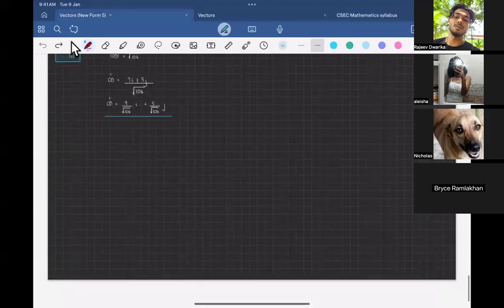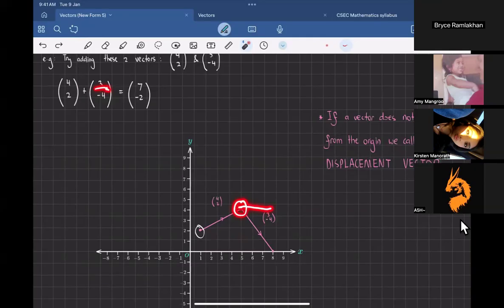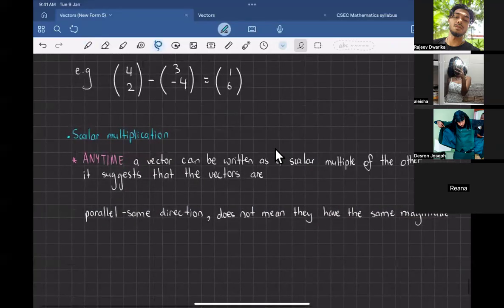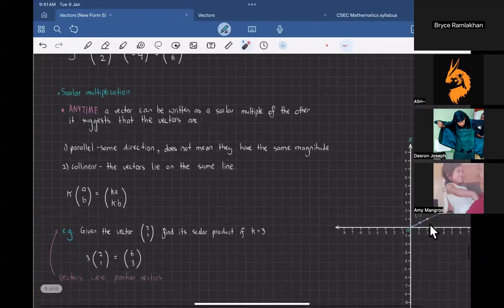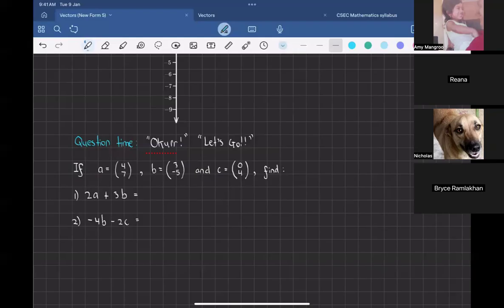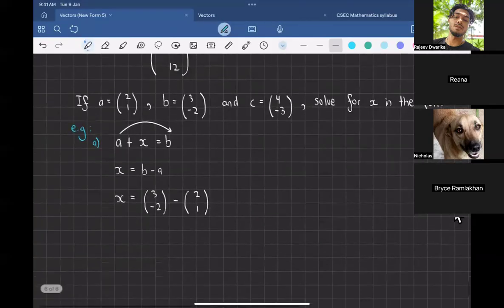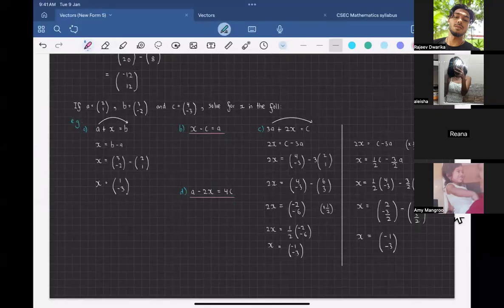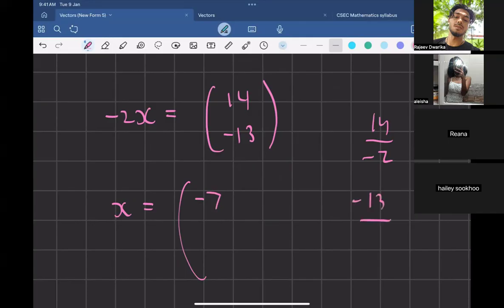Vector Algebra + Parallel & Collinear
In this video we looked at Vector Addition, Subtraction & Scalar Multiplication.

IF TWO VECTORS ARE SCALAR MULTIPLES IT MEANS THAT THEY ARE ALWAYS PARALLEL.
NOT ALL THE TIME THEY WILL BE COLLINEAR.